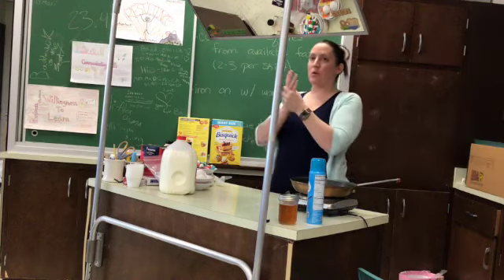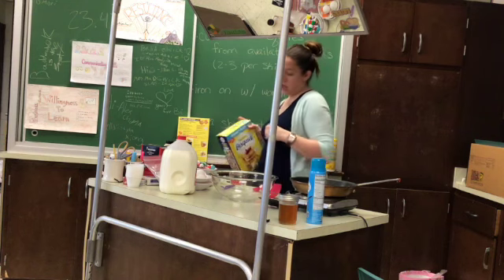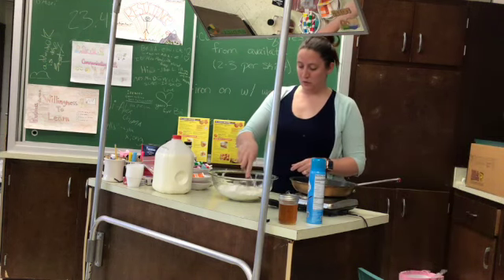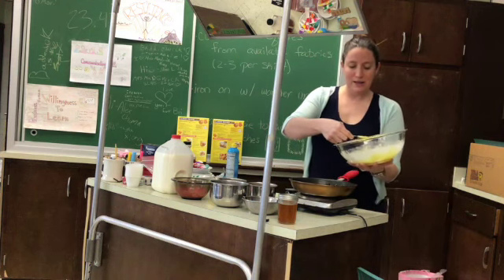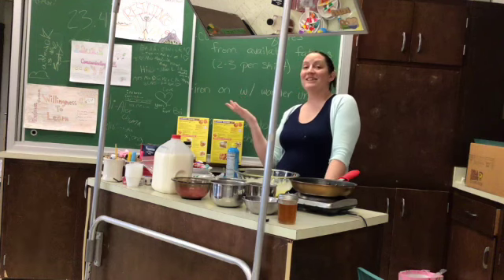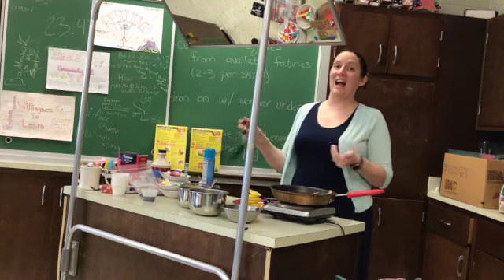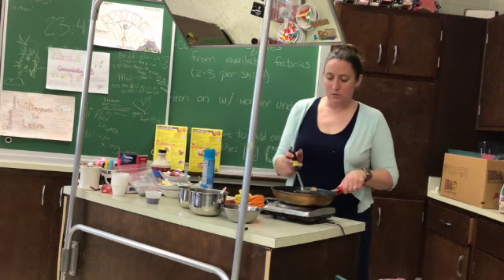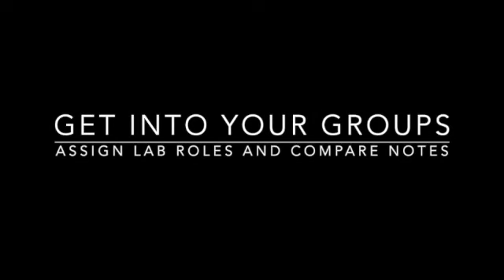Rainbow Pancakes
How to make Rainbow Pancakes, Middle School Family and Consumer Science Lab Demo